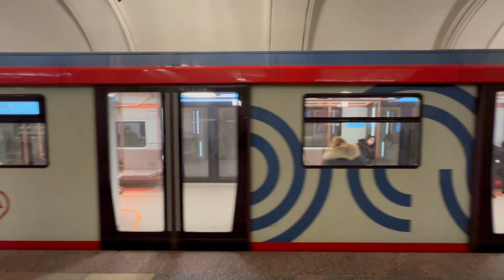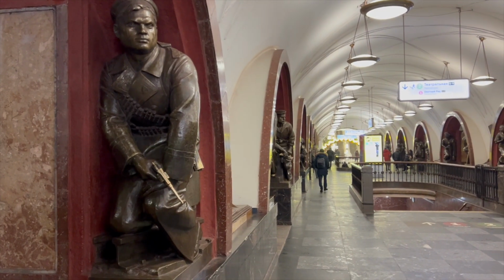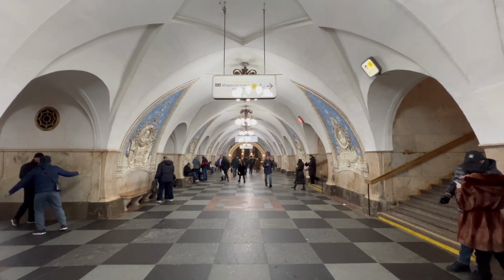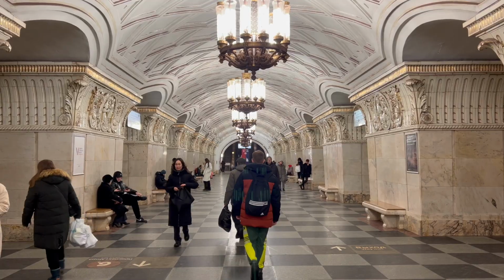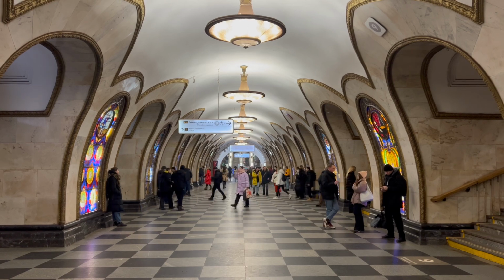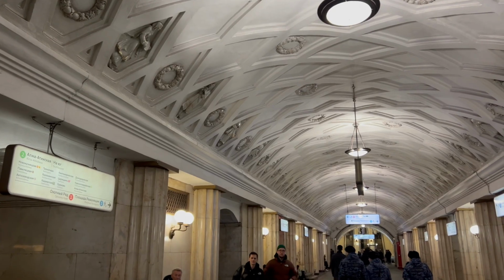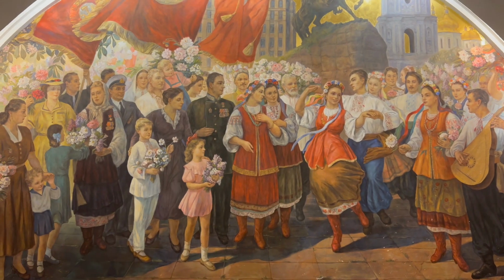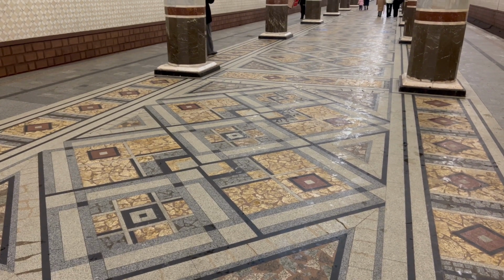Moscow Metro: The Most Beautiful Metro In The World?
What's your favourite Moscow Metro station?

1. Komsomolskaya
2. Ploshchad Revolyutsii
3. Taganskaya
4. Mayakovskaya
5. Prospekt Mira
6. Novoslobodskaya
7. Teatralnaya
8. Kievskaya

🎥 Become a member on YouTube for bonus content and early access